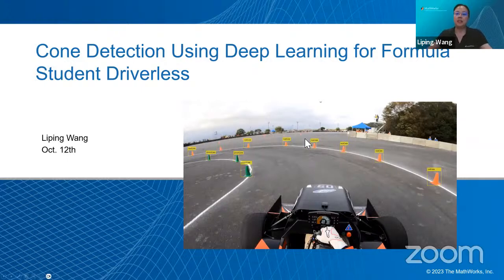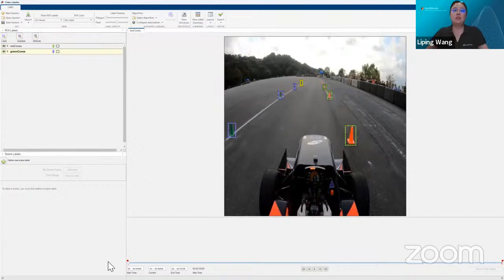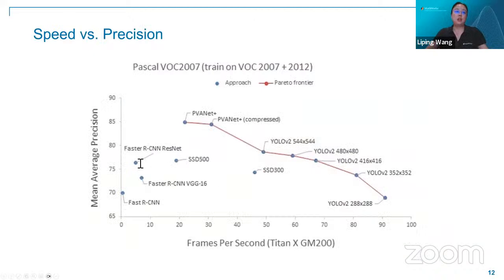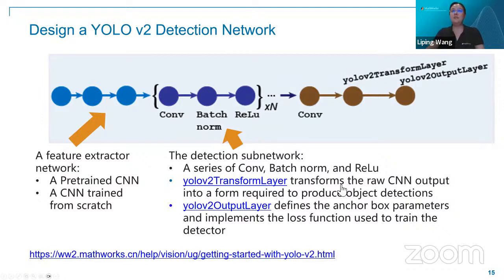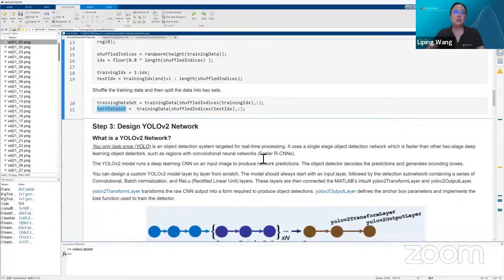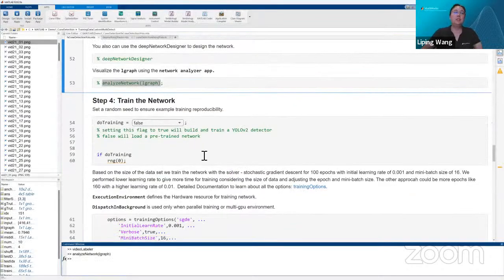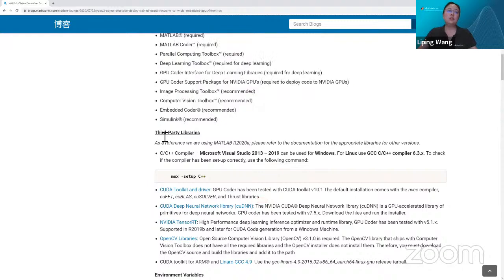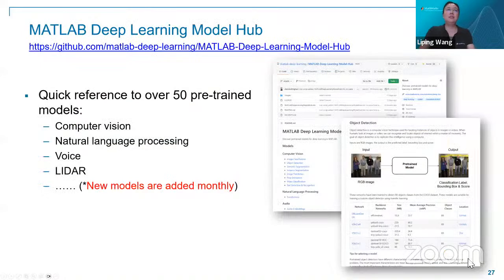Visual Detection of Cones - MathWorks - Module 2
Topic: Visual Detection of Cones
Speakers: Liping Wang

Description:
➢ Identifying and tracking traffic cones using computer vision techniques.

Hosted under:
The Driverless Vehicle Workshop 2023 by Formula Bharat